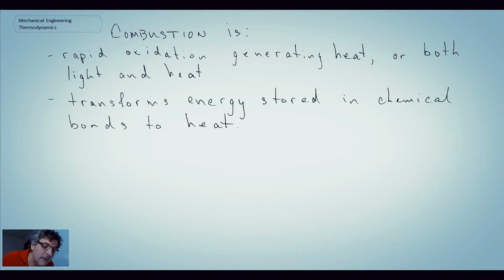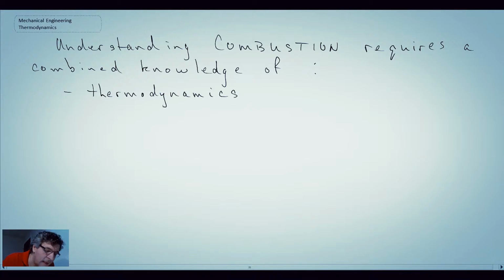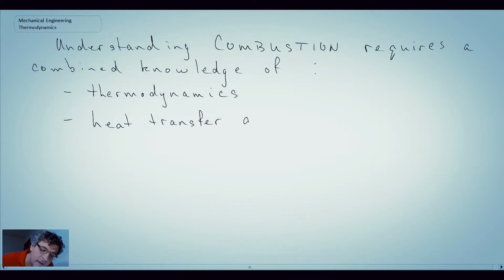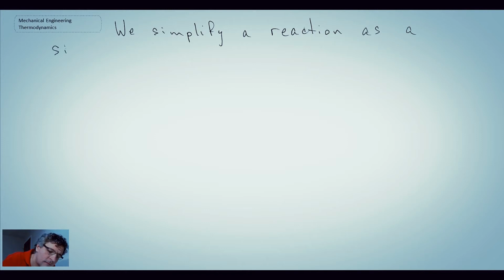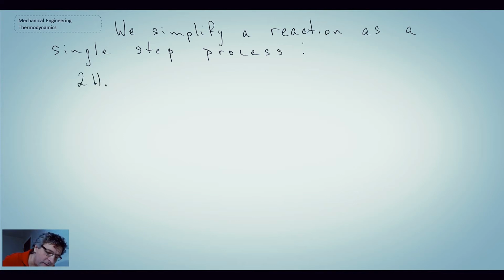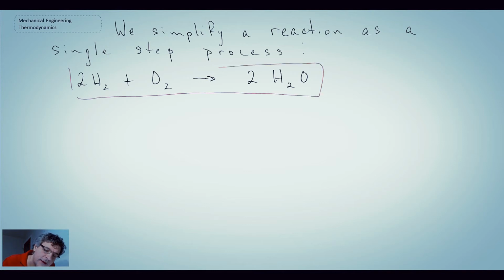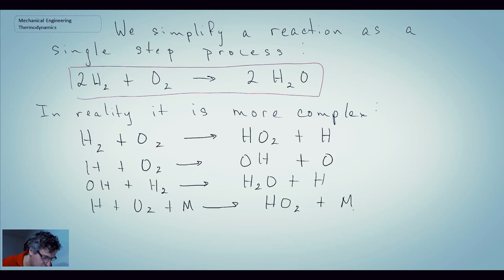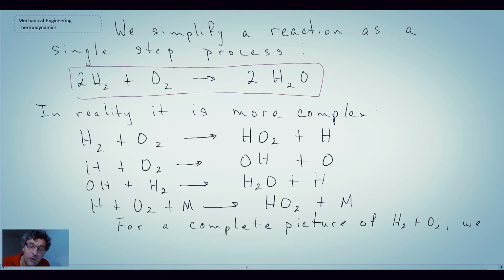Mechanical Engineering Thermodynamics - Lec 31, pt 2 of 5: Introduction to Combustion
Mechanical Engineering Thermodynamics - Lec 31, pt 2 of 5: Introduction to Combustion...(كورس ديناميكا حرارية)
source: Cengel and Boles, Thermodynamics, 3rd Edition